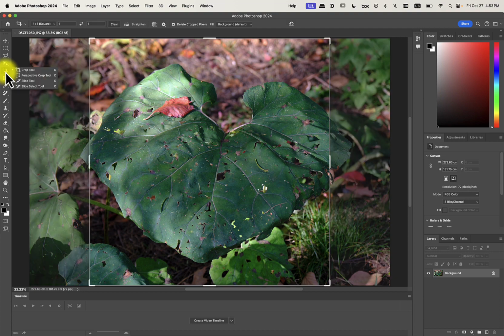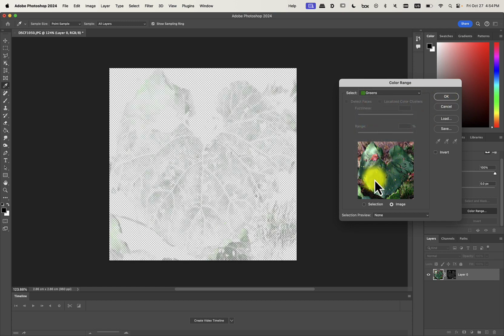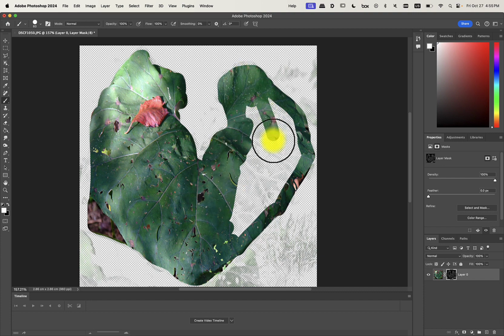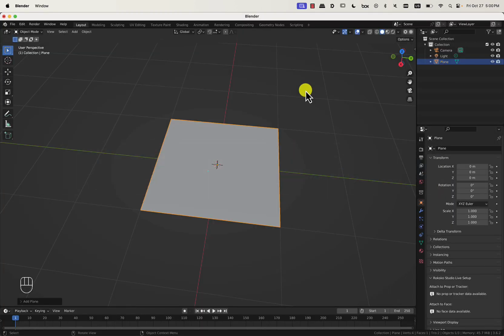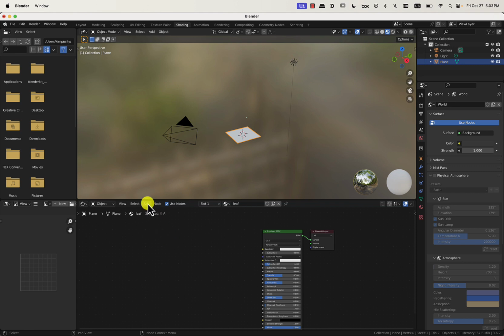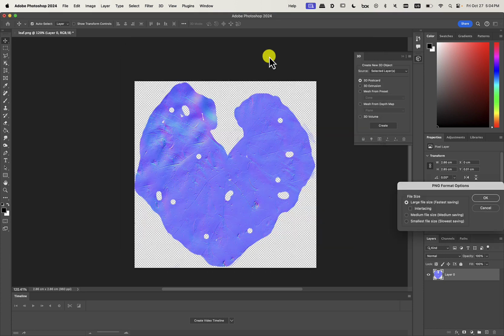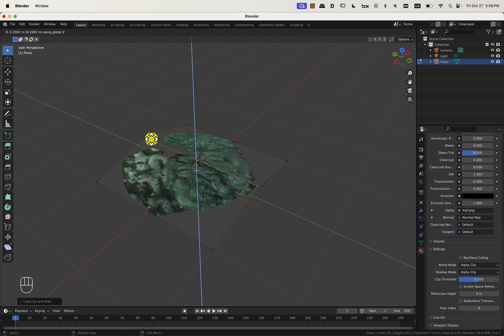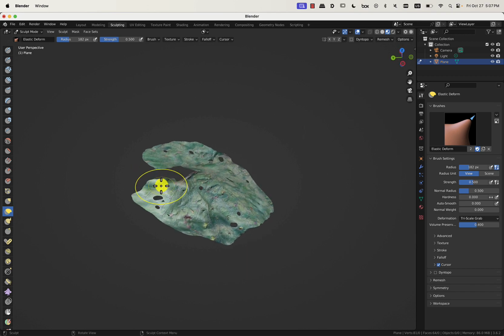texture a leaf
Table of Contents:

00:39 - making the texture in photoshop
01:39 - creating a mask
04:09 - apply the mask
04:28 - save as png
08:44 - Bonus Point: Normal Maps in Photoshop